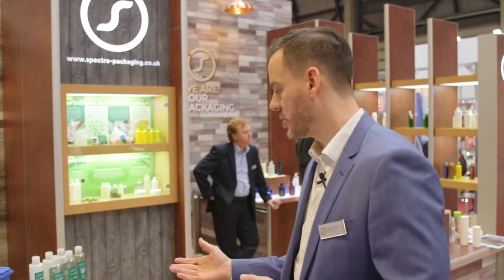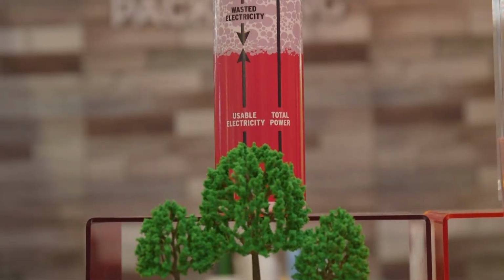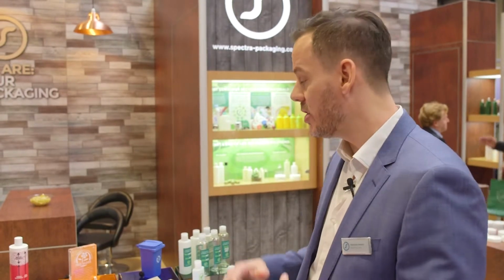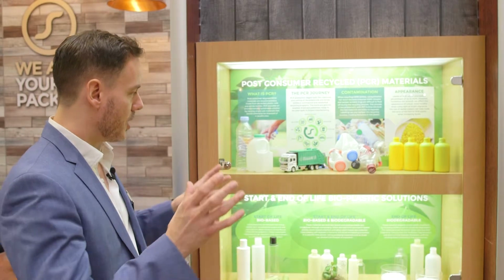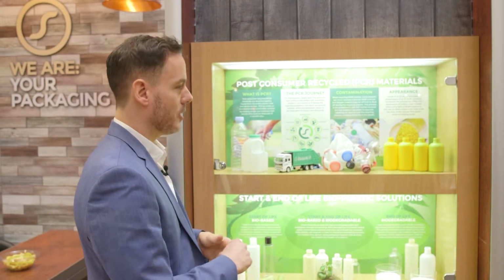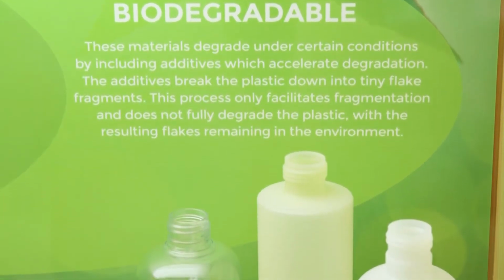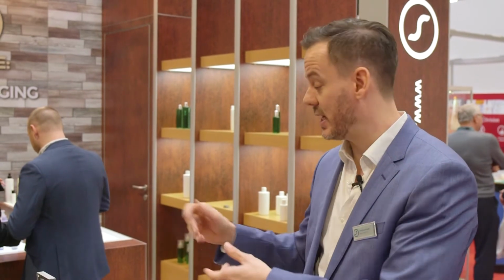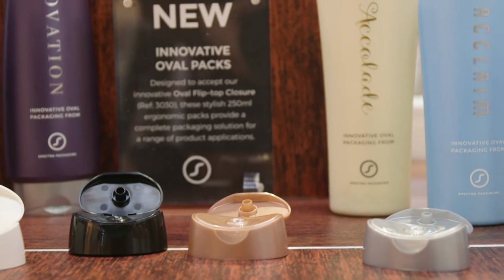Rob Underwood Media - Spectra Packaging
Spectra Packaging